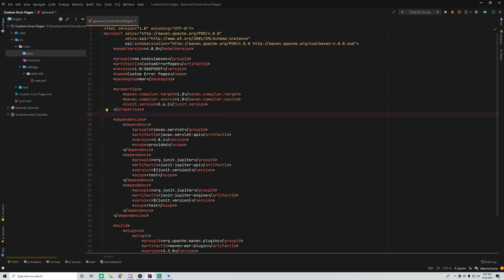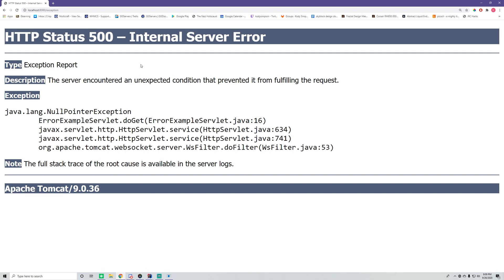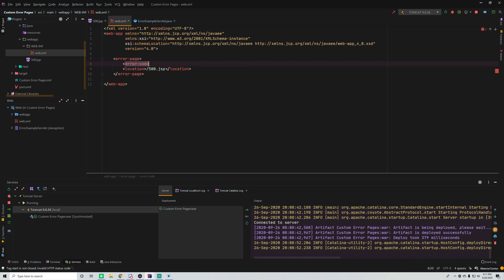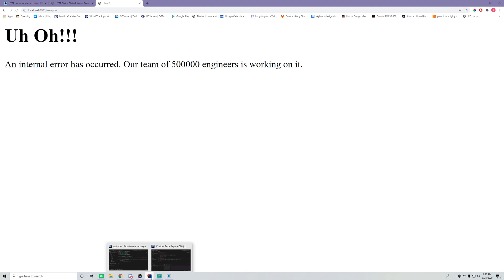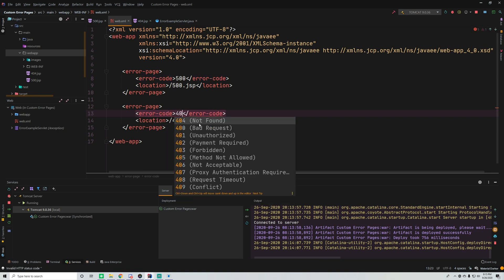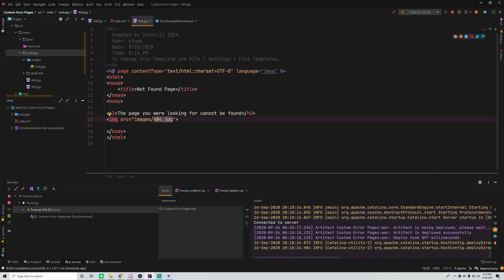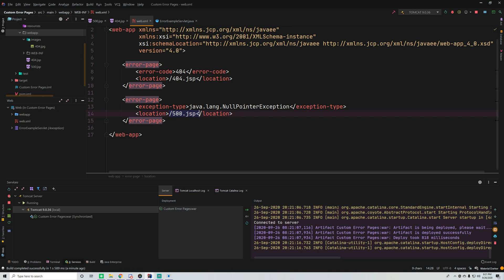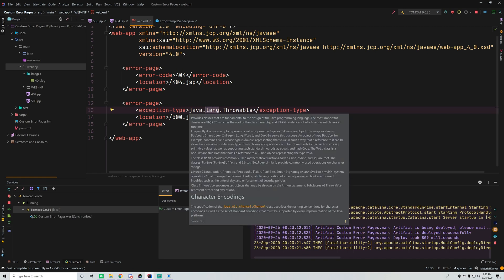Java Servlets & JSP [10] - Custom Error Pages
In this episode, I show you how to add custom error pages in your Java servlet and JSP applications. This allows you to display specific pages when a certain HTTP status code is encountered or a Java Exception.